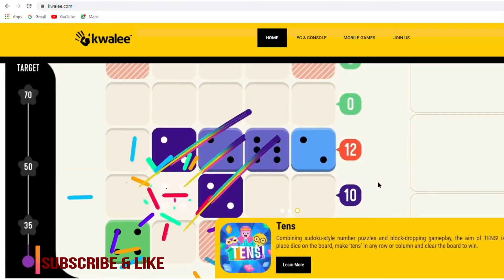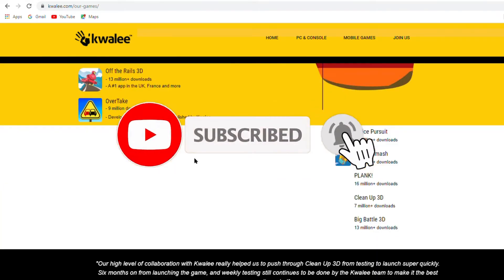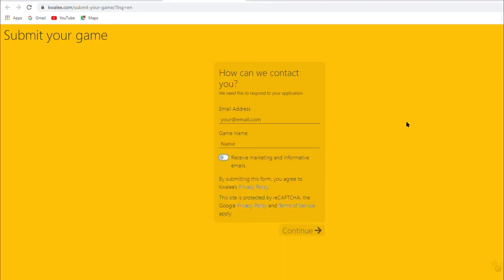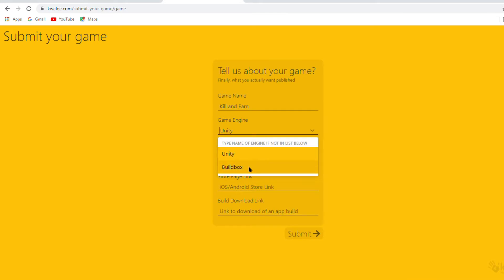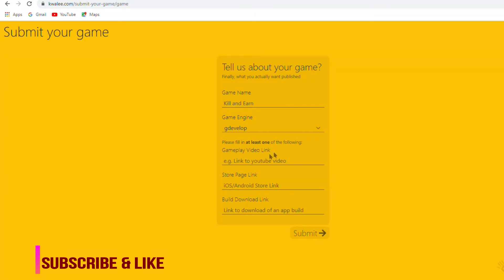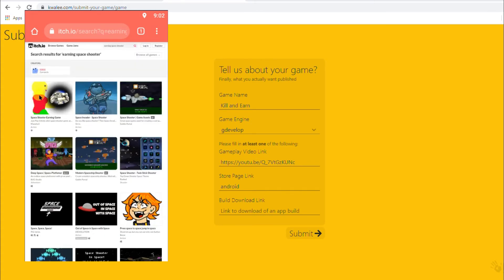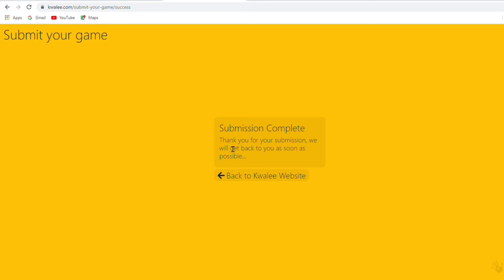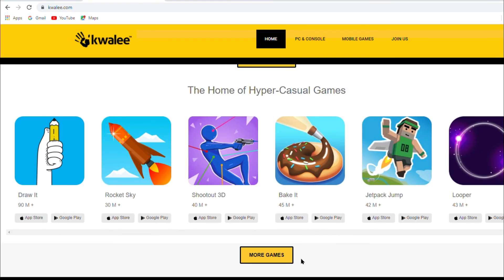How To Submit Our Game On Kwalee Game Website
in this video, i'm going to show you how can you submit your gdevelop game on kwalee game website. it's free gaming website. if you are game developer then you should know about it.  plz subscribe and like

URL LINK